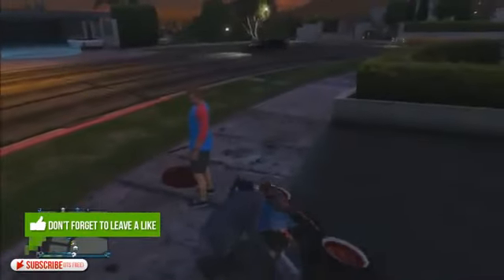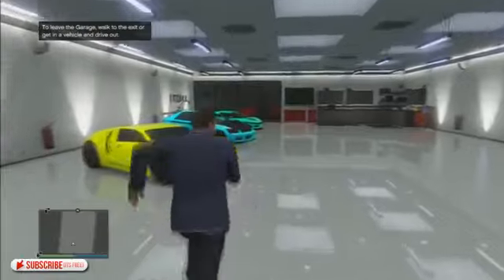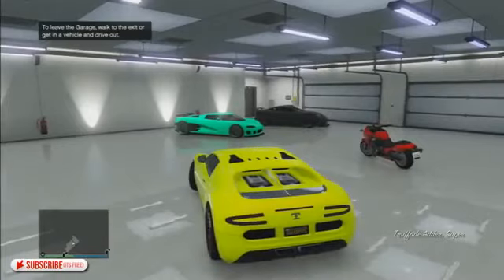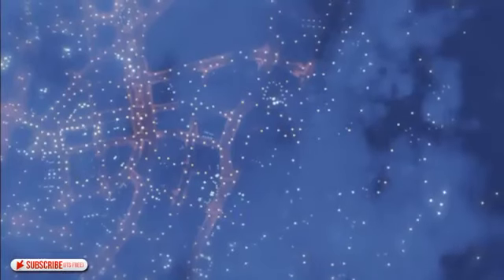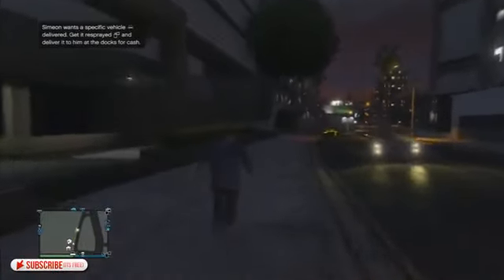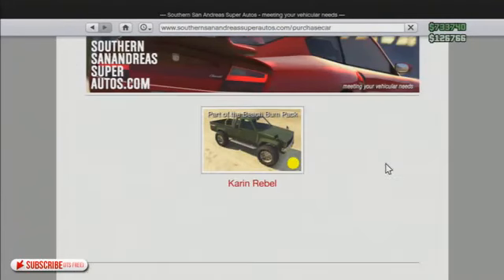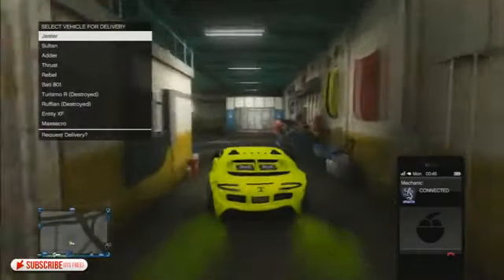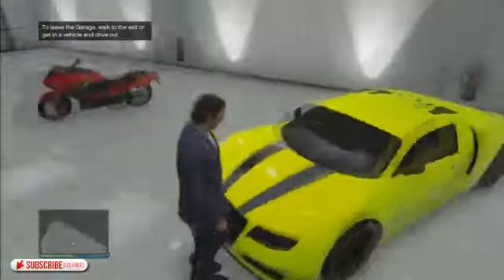GTA 5 gameplay, Funny Moments!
PC / PSP / PS3 / Xbox
Epic Games
RPG,
GSC Game World.
Ubisoft Montreal Studios

Watch Dogs
Mirrors Edge (2014)
S.T.A.L.K.E.R. 2
Dying Light
The Crew gameplay
Command and Conquer
Wolfenstein: The New Order